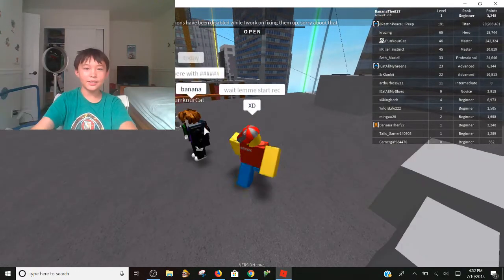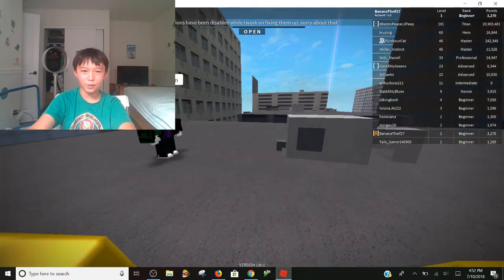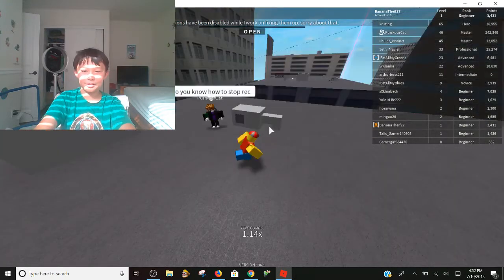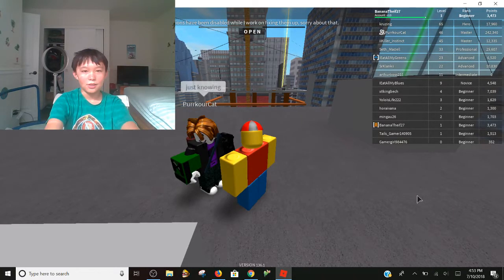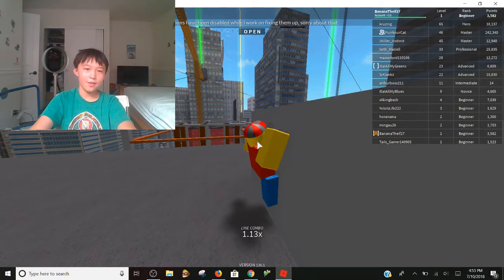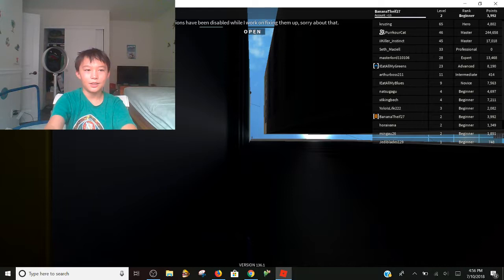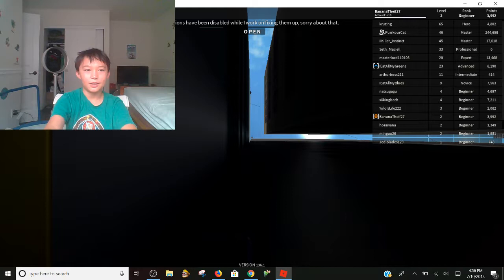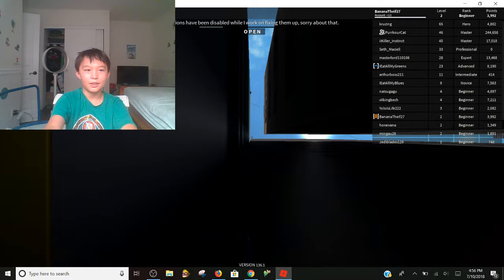Another youtuber teaches me how to play Parkour | ROBLOX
sub to andrew hufnagel